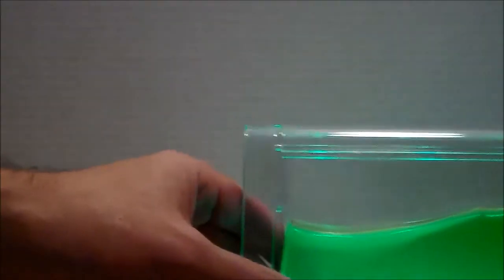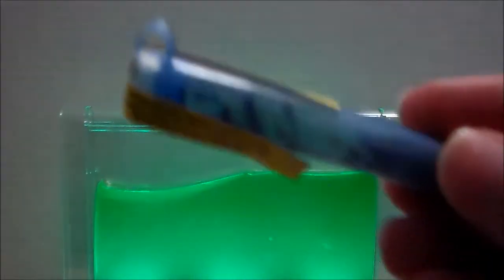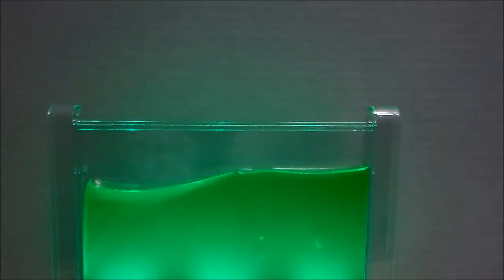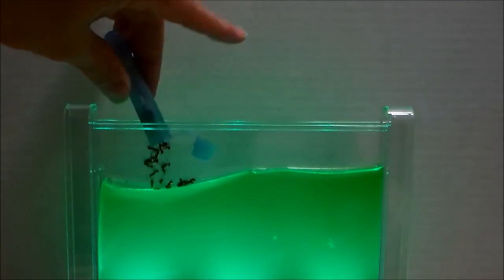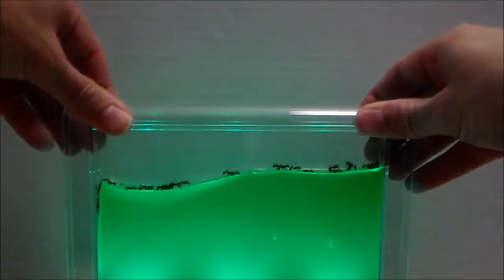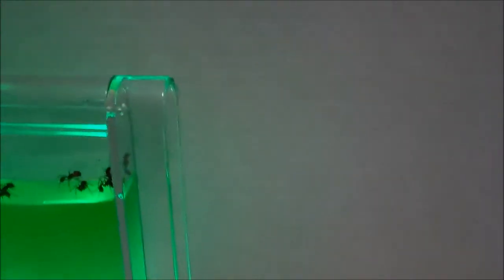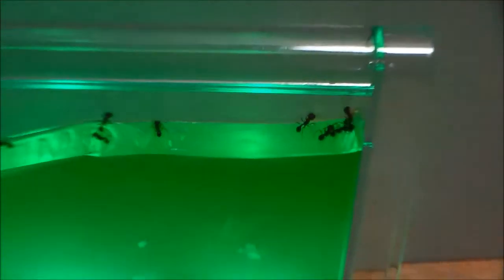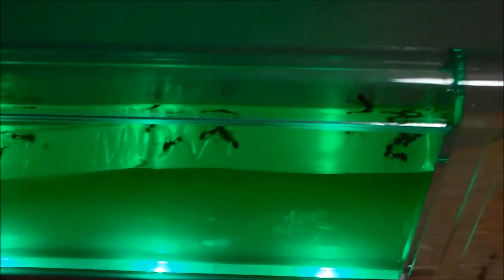Uncle Milton glow in the dark ant farm, day 1 and 2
Valiant got a glow in the dark ant farm for his birthday. We ordered the harvester ants online. This video is us putting the newly arrived ants in their home and seeing some of the tunneling they do over the first 48 hours.